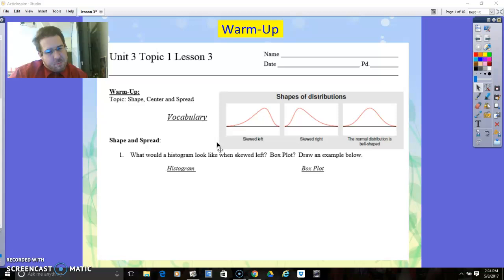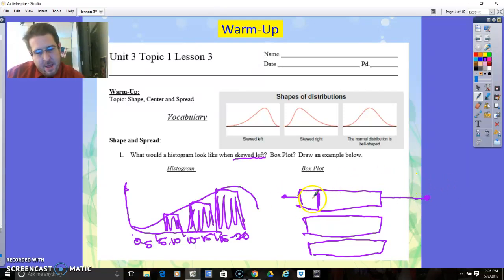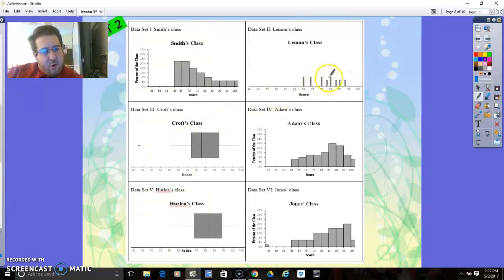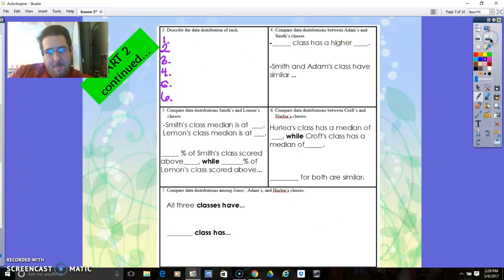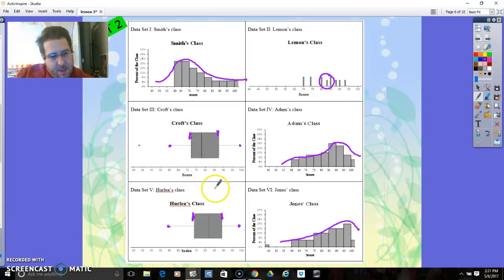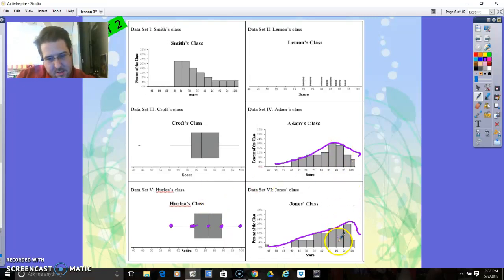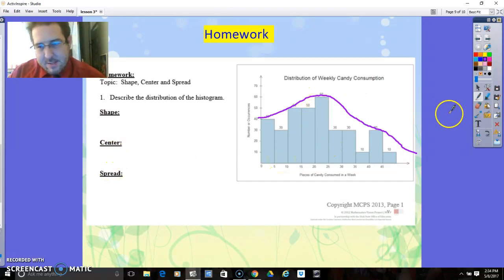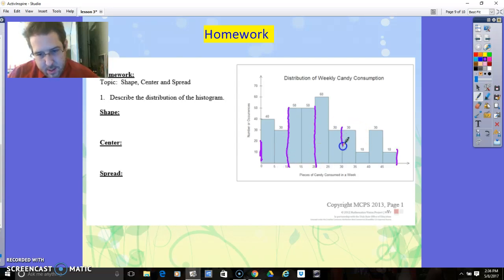Algebra U3T1L3 - Analyzing Data Plots Shape/center/spread